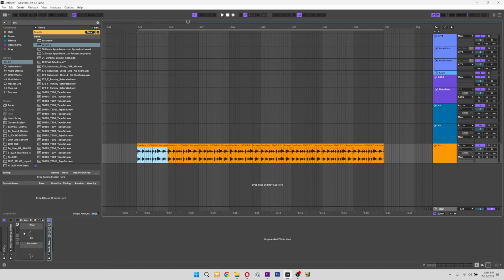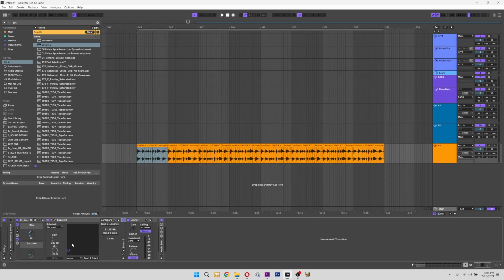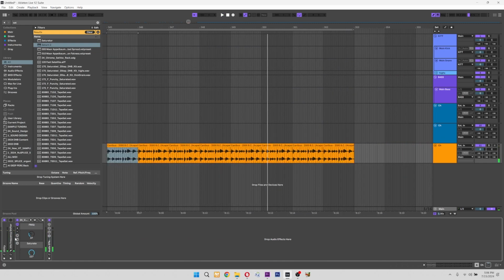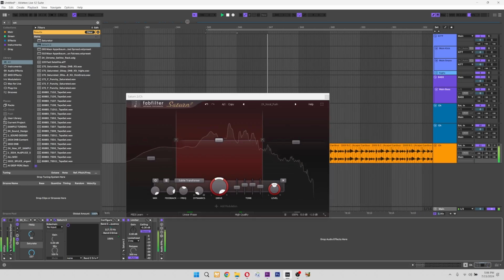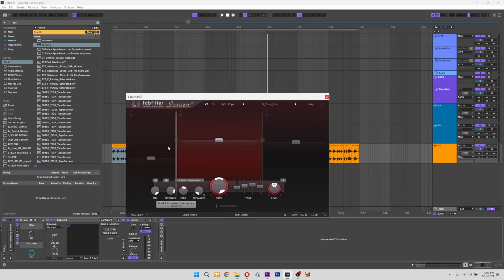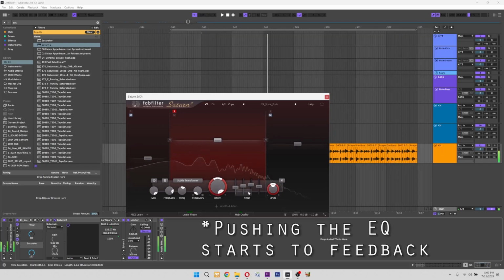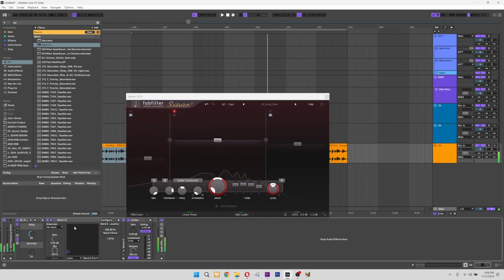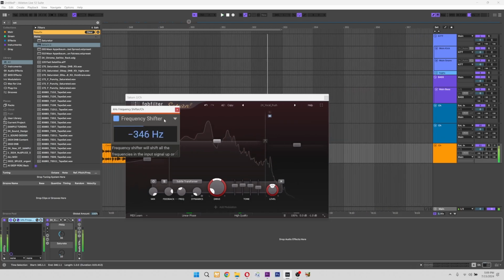How to Sound Design.. w/ Kursa & Lone Drum..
Here we learn how to fuck shit up, the right way!! in under 5 mintes!?!
Get Syruped..

Drop a comment if you wanna learn more sound design!
happy to take requests!